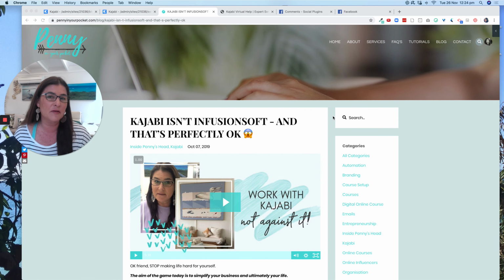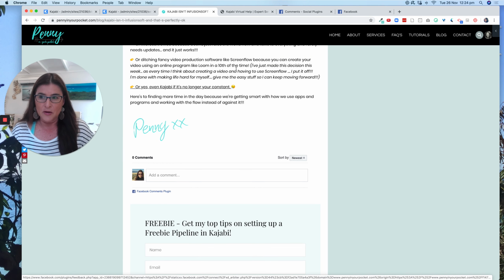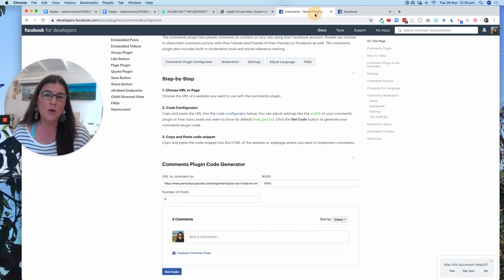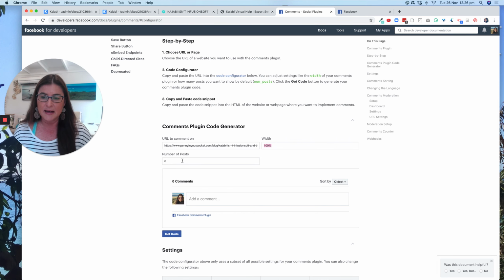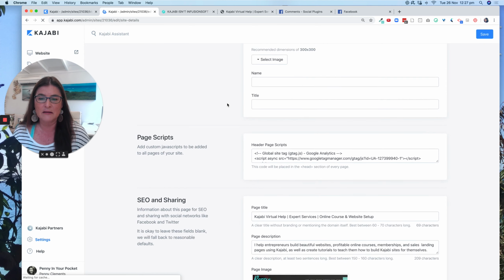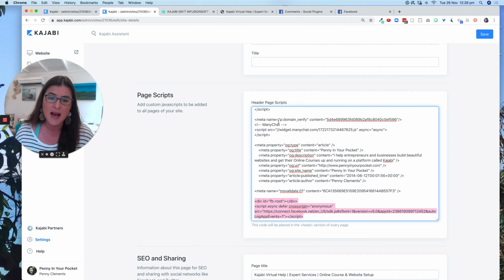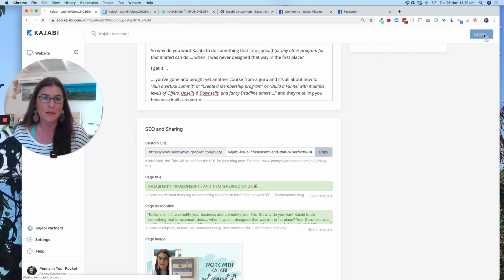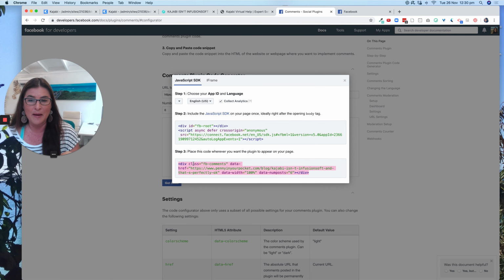Kajabi Quick Tips - How to Add Facebook Comments To Your Blog Post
I get asked this question a lot - how can I allow people to comment on my blog posts?

There's 2 ways to do this in Kajabi.
1. Using Disqus and 2. Using a FB Comments Plugin

And if you like this quick tip - then why not check out my "Fill-In-The-Gaps" Kajabi Training

Have a great day! xx Penny